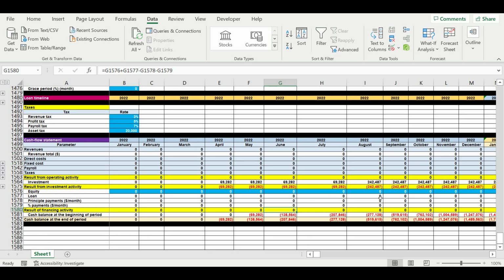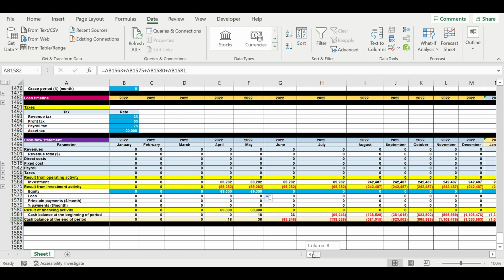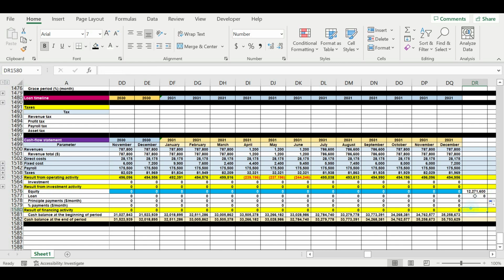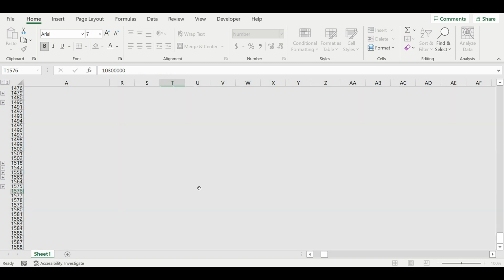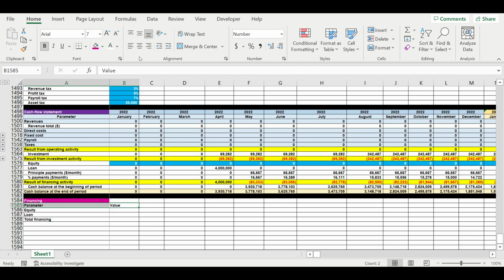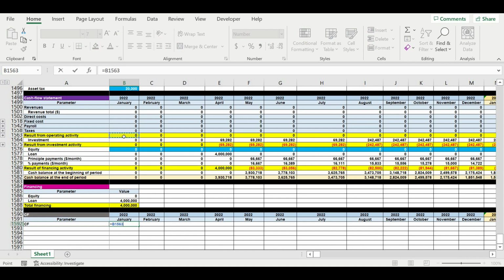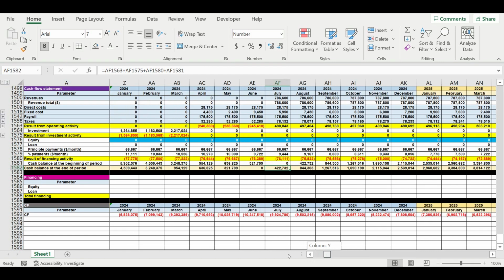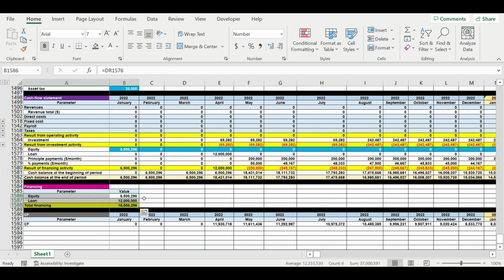Financing. Apartment complex financial model / business plan from scratch. Part 14 MS Excel tutorial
How much financing is needed to start the business? Apartment complex financial model / business plan. Part 14. MS Excel tutorial. Building financial model from scratch.